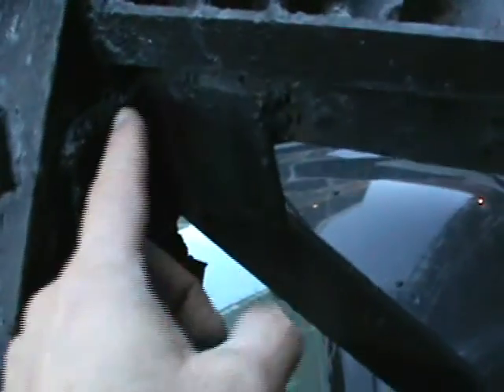Fire Escape Inspection Load Test Boston MA FireEscapeEngineers.com